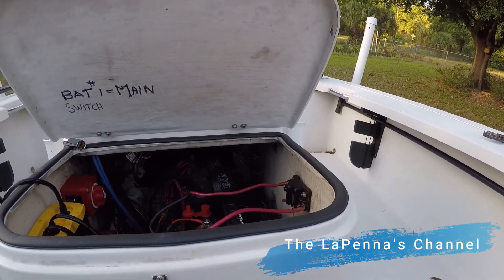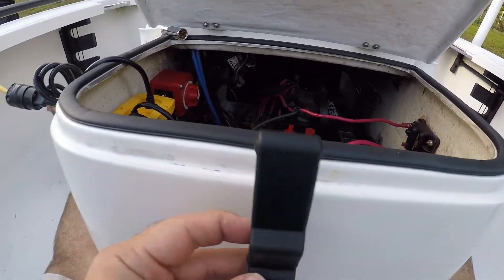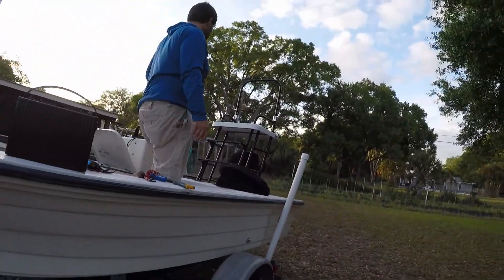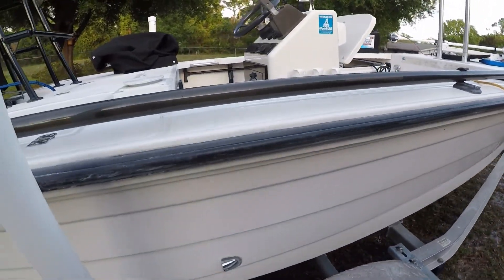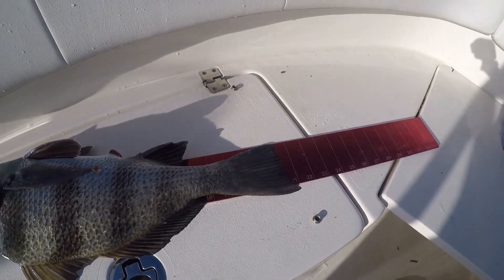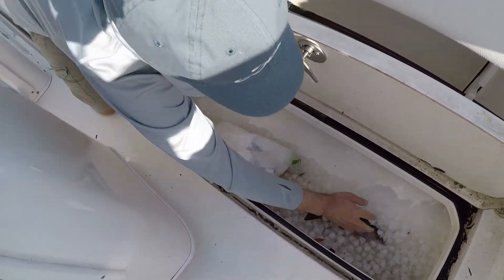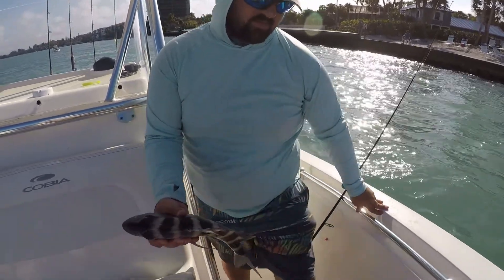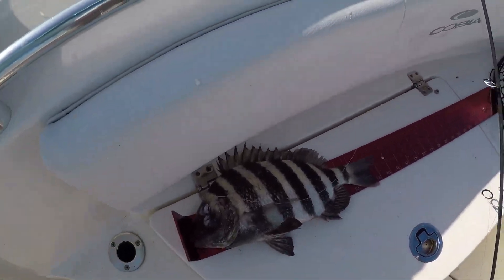Fishing Seawalls With Live Shrimp For Big Black Drum and Sheepshead in Sarasota, Plus Boat Update!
We fished Sarasota Bay with live shrimp on jig heads for Black Drum and Sheepshead on Seawalls.